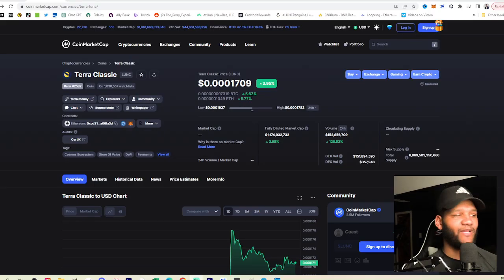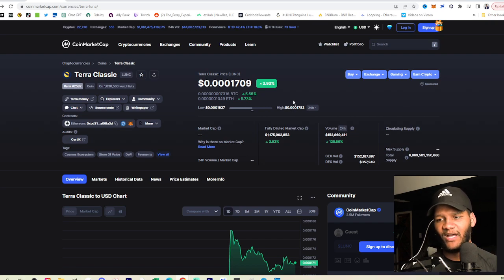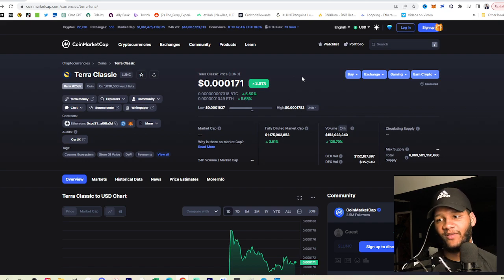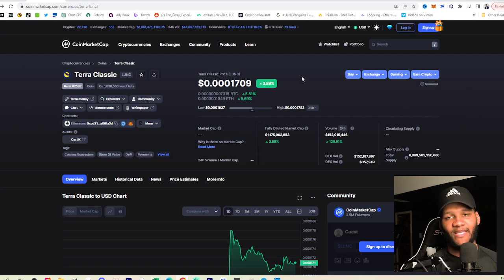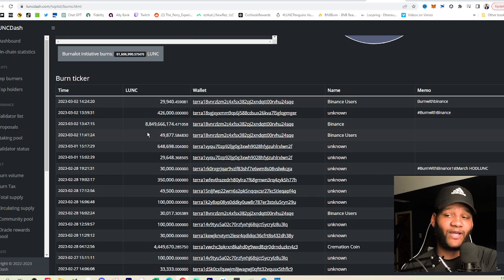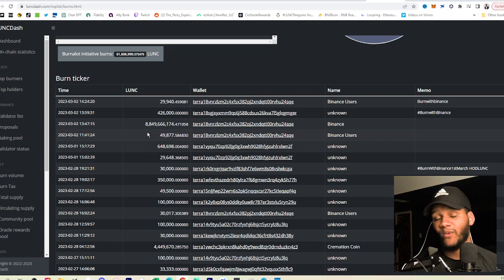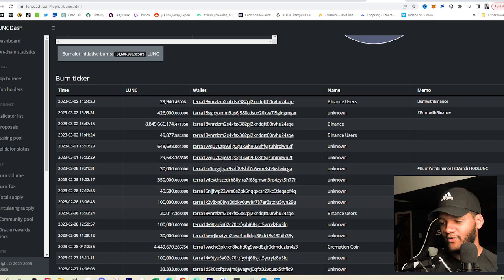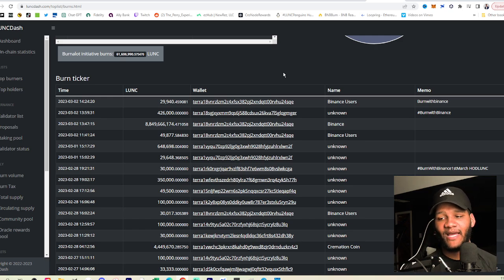MASSIVE BURN!!! Binance Burned 9 Billion Terra Luna Classic Today!!!